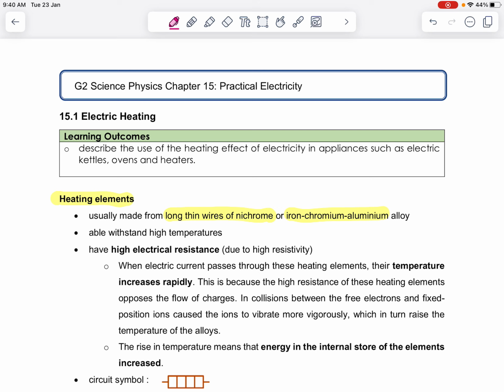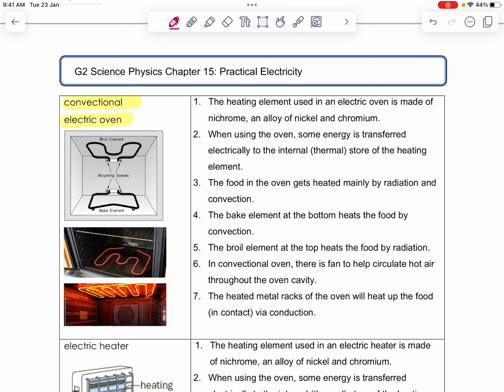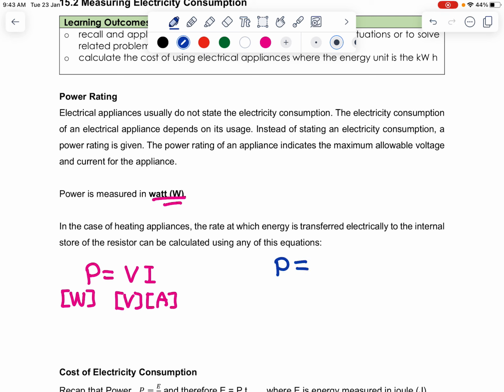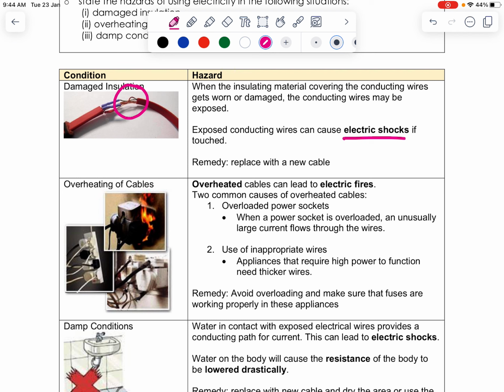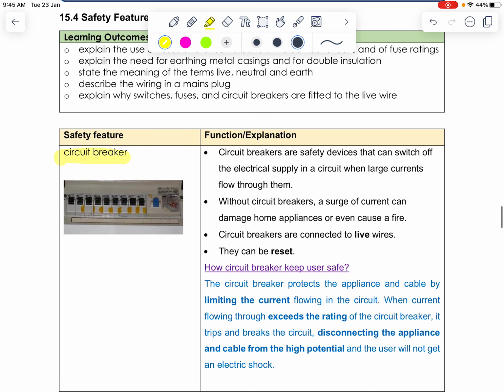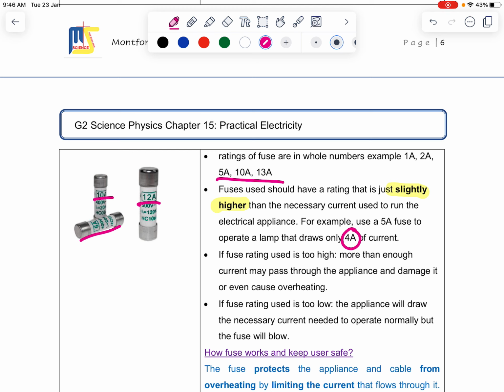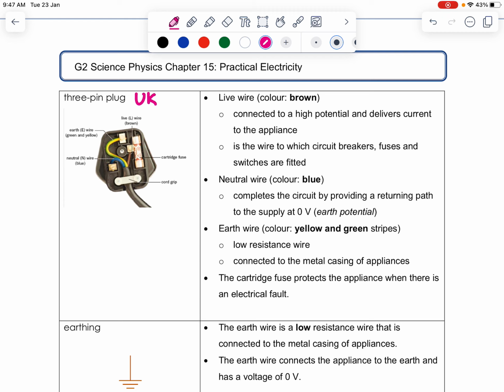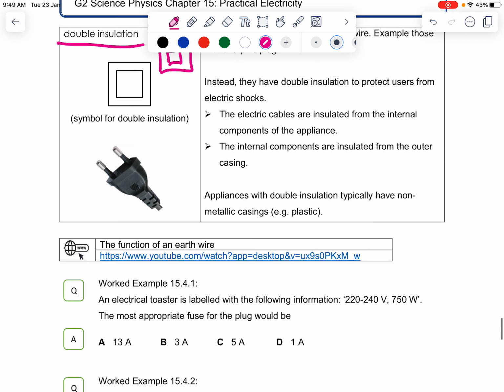15.Practical Electricity_G2 SciPhy_Lecture